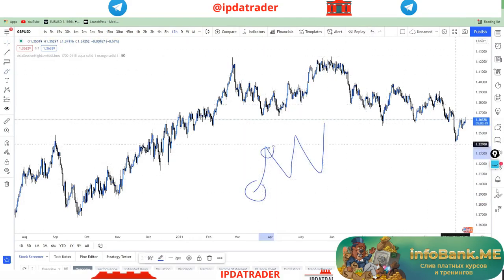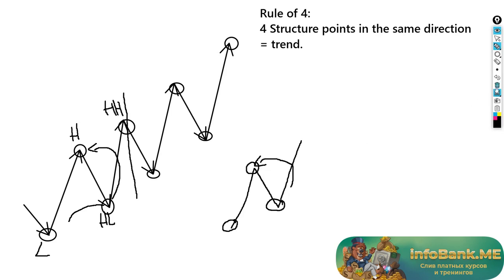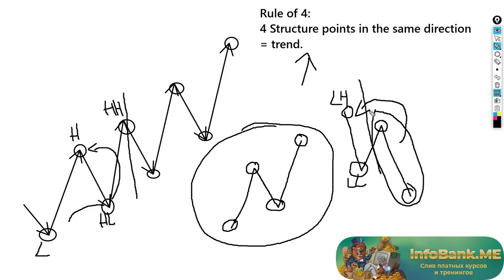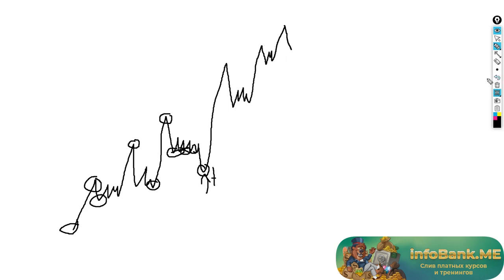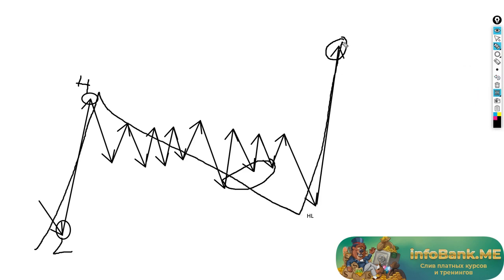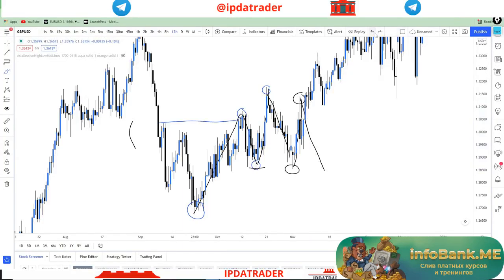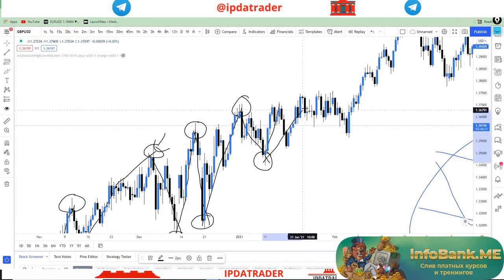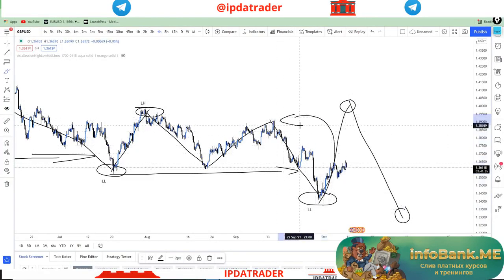Не всё то золото что блестит. Structure 1